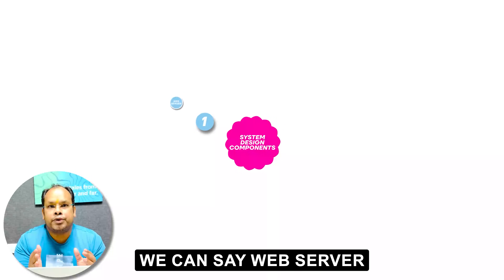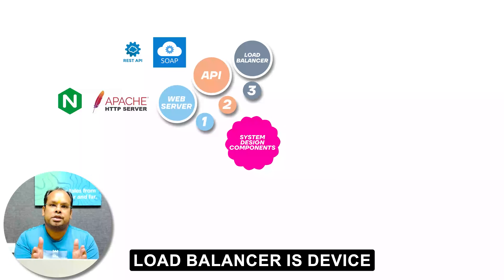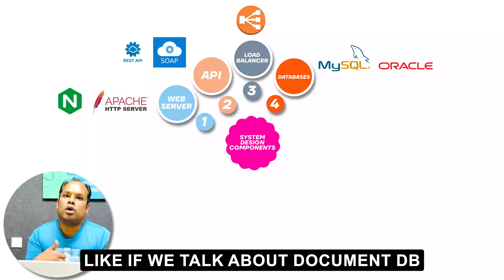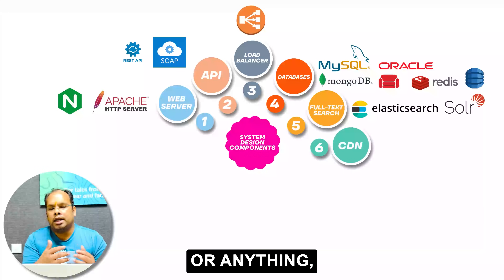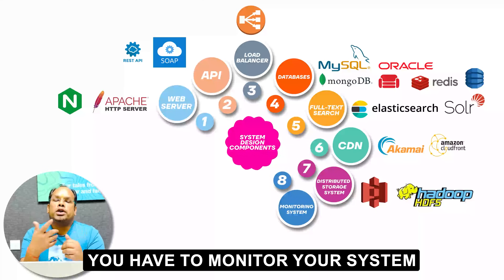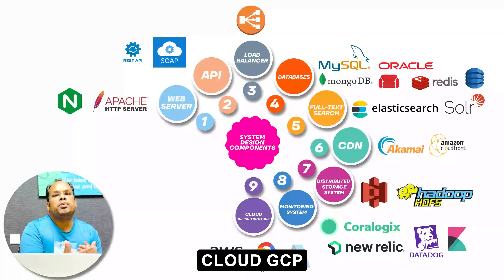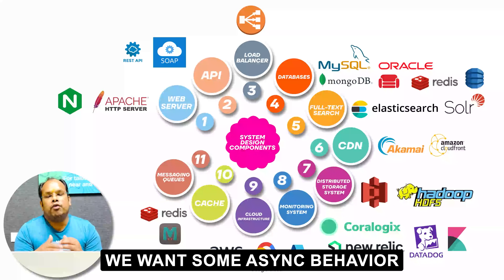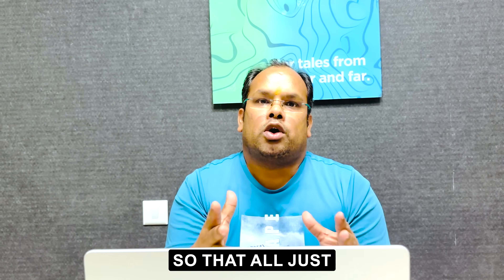System Design Components: The Ultimate Guide to Build Scalable Systems!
Exploring System Design Components: A Comprehensive Guide

📝 Topics Covered:

1- Web Server
2- REST API's
3- LOAD Balancer
4- Databases
5- Full-Text- Search
6- CDN
7- Distributed File Storage System
8- Monitoring System
9- CLOUD Infra
10- Cache
11- Distributed Messaging Queues
12- Analytics

💡 Whether you're designing a small-scale web application or architecting a complex microservices ecosystem, mastering system design components is essential for building scalable and resilient software systems. Join us as we uncover the key components that form the foundation of modern-day architecture.